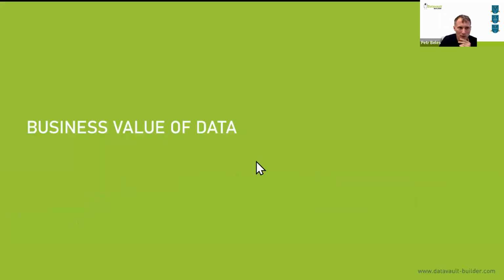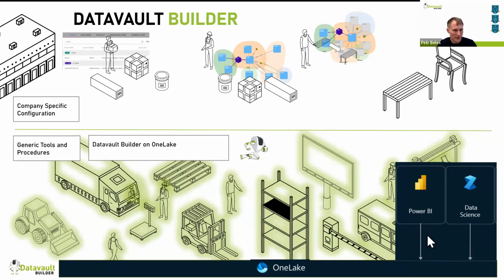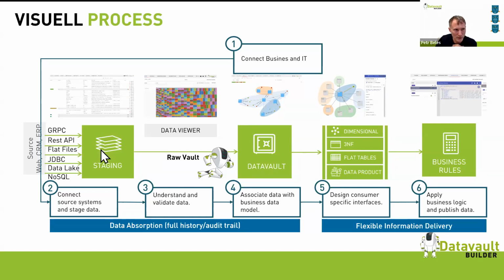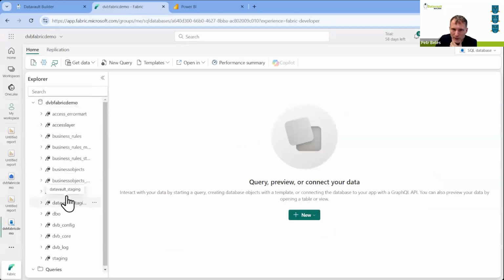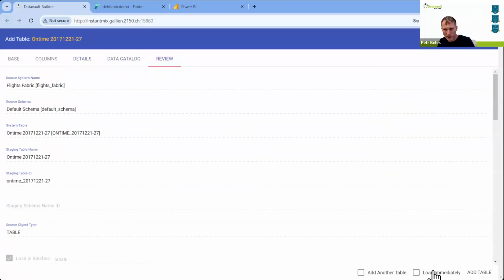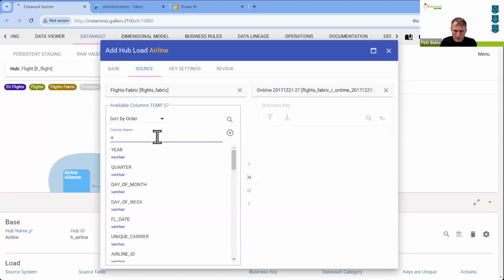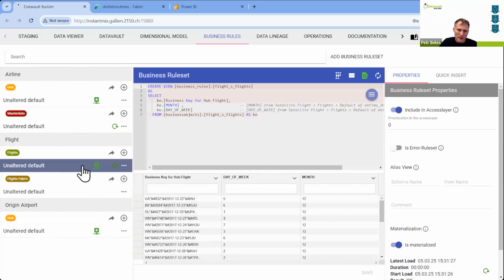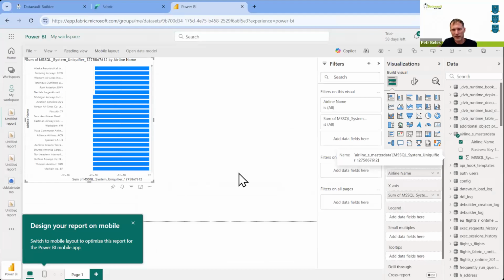Agile Cloud Data Lakehousing with MS Fabric and Datavault Builder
Datavault Builder leverages the power of the targeted technology to integrate data at scale. In this session, we demonstrate the combination with Microsoft Fabric, resulting in a Lakehouse architecture that delivers consolidated and high-quality data. Learn how you can utilise OneLake to use your data with Power BI, for AI or Data Science use cases.

In this video you will learn how the combination of MS Fabric and Datavault Builder helps you to:
• develop agile, using git-flow based sandboxing,
• minimize time to market and
• how it enables its customers to deliver business value from day one.
• Share data across the entire organization: learn how to share your data via OneLake with Power BI or for Data Science and AI use cases.